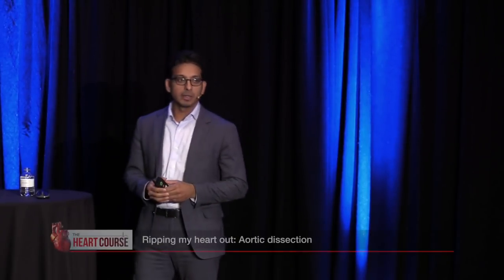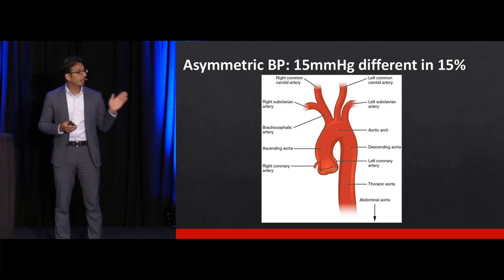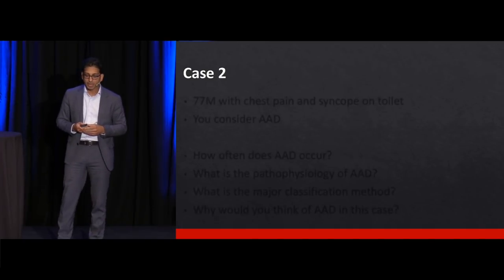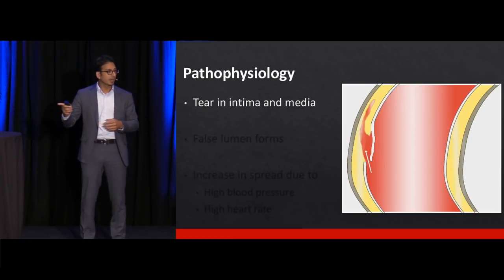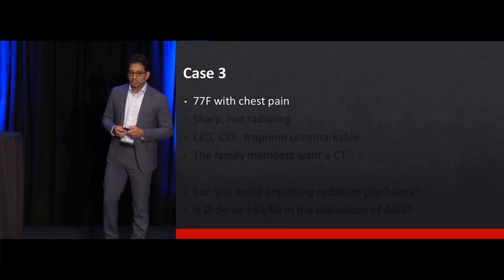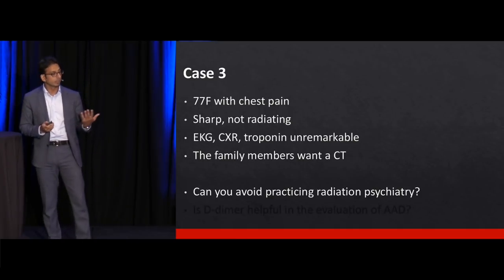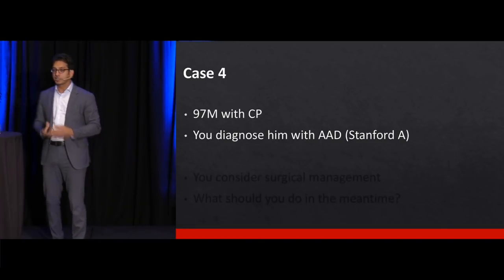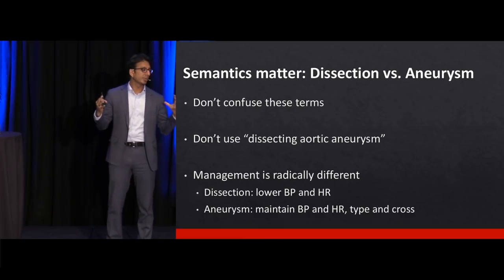Ripping My Heart Out: Aortic Dissection | The Heart Course Home Study Program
Ripping My Heart Out: Aortic Dissection by Amer Z. Aldeen, MD | The Heart course

Learn and apply emerging data, new guidelines, and optimal treatment strategies for the management of cardiac and vascular emergencies.

Topics Include:

Aspirin or Maalox? The Risky Business of Chest Pain
Fatal Attraction: Deadly Rhythms
Don’t skip a beat: Transvenous and transcutaneous pacing
Fainting Dead Away: Cardiogenic Syncope
An ACS to grind: Legal Disasters
Pump DOWN the volume: Acute heart failure
Ripping my heart out: Aortic dissection
Just say no: Cardiotoxic drugs
Revealing the truth in mysterious ways: Non-cardiac killers in ECG
Irregularly Irregular: Atrial Fibrillation
Making my blood curdle: Venous thromboembolism
Don’t miss a VASCatastrophe